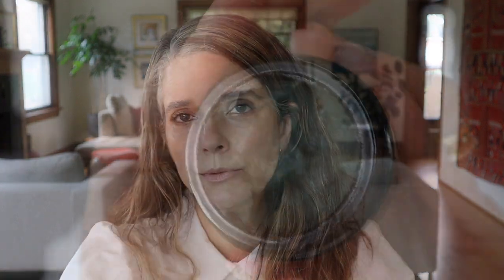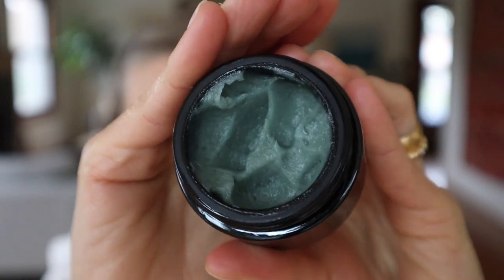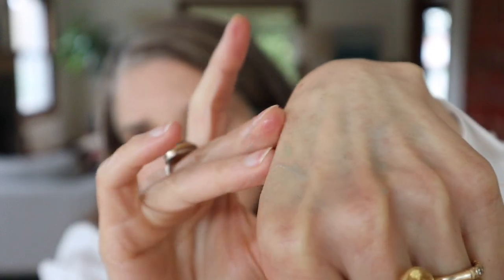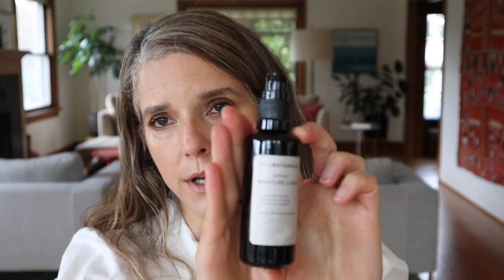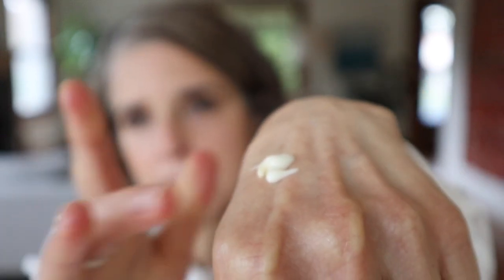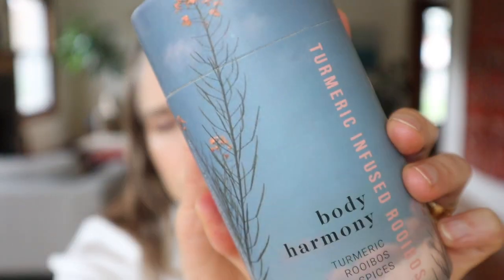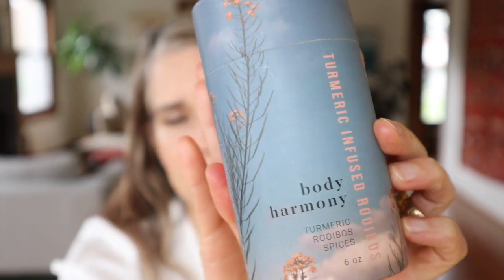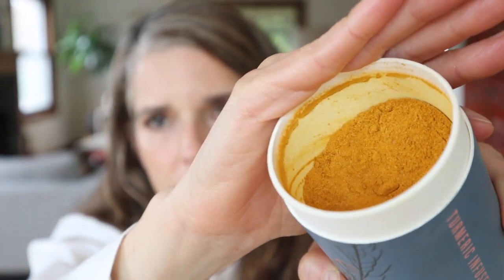APRIL/MAY CLEAN BEAUTY BOX ft. Live Botanical | Green Beauty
I'm sure it will be no surprise that I am so excited to talk to you all about the April/May Clean Beauty Box since it features one of my all time favorite brands, Live Botanical!
I am also happy to share my thoughts on the CBB Limited Edition box that features Free + True's new line of ingestibles.
Hope you enjoy! XOXO ~T

-Leave me a comment that includes your IG handle or email, and maybe a video idea you would like to see :)
-Giveaway open to US residents only and entries will close 4/11/21 at 9pm PST.

Products Mentioned:
-Live Botanical Tidal Moon Moisture Mask